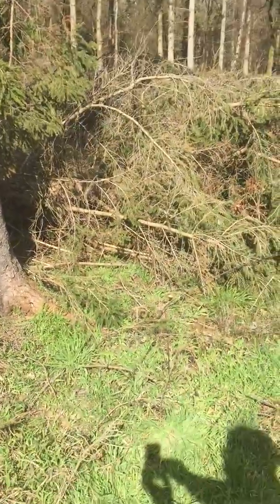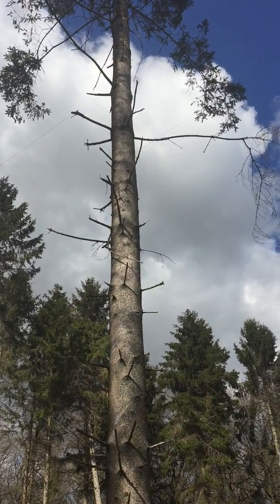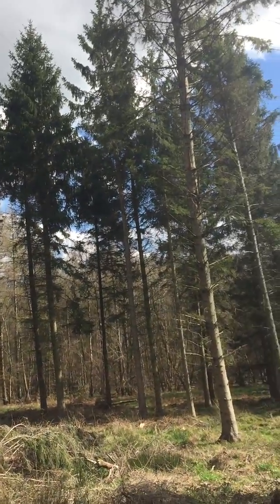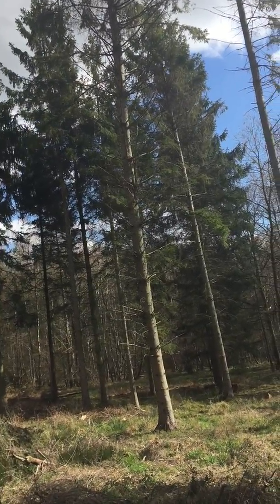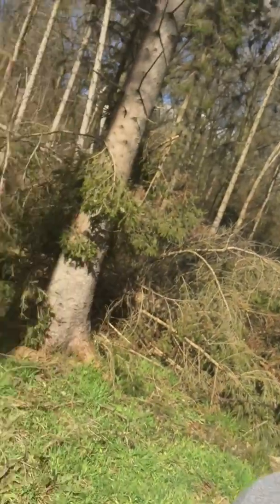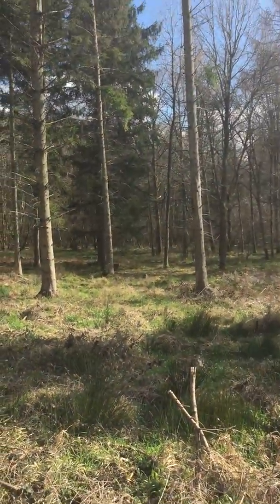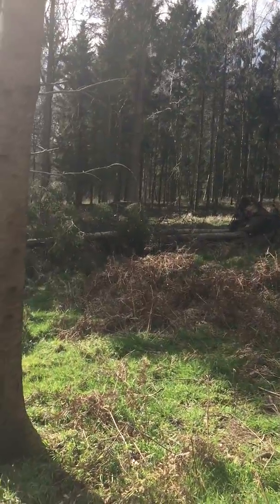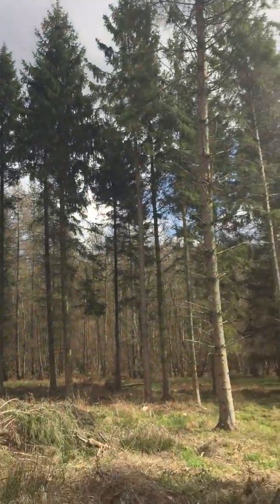Complex Shortwave antenna construction - throw a wire into a tree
I'm not particularly patient in setting up antennas and have been using a temporary 100 metre longwire about 2 metres off the ground for my DXpeditions. Here I've decided to give a little more thought to the problem and thrown a wire into a tree! This has resulted in a 50 metre longwire, 30 metres of which (approx.) is 6 metres or so above the ground. I have some videos coming up soon using this antenna which happens to work very well.